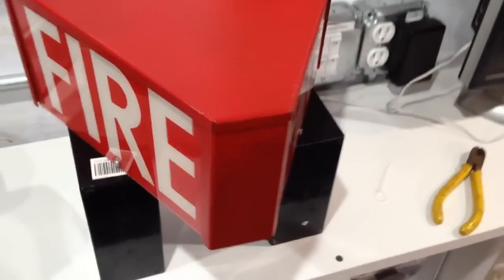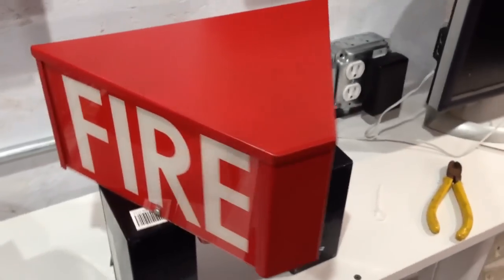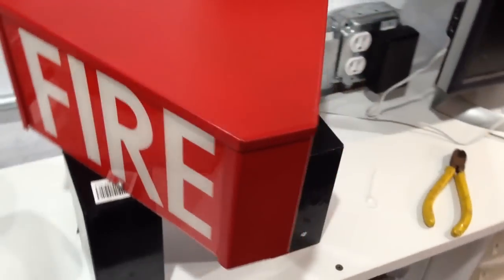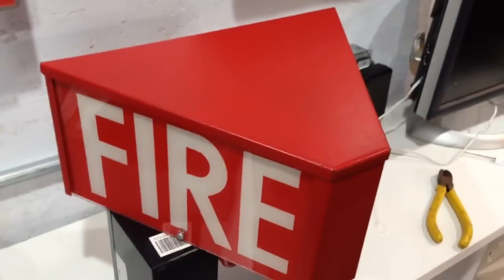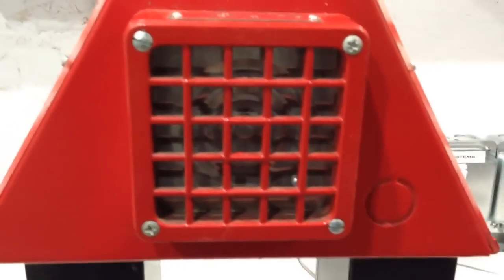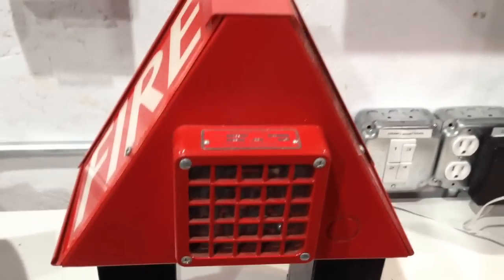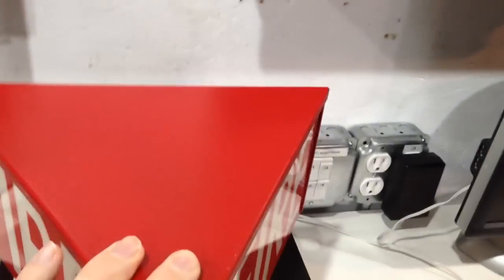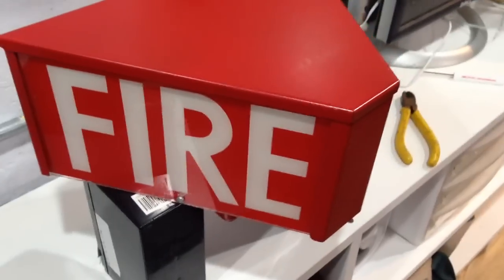Very rare Fire-Lite light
Here is the video from Hotel Impossible:
(Fast forward to 52 seconds in for the fire alarm portion)